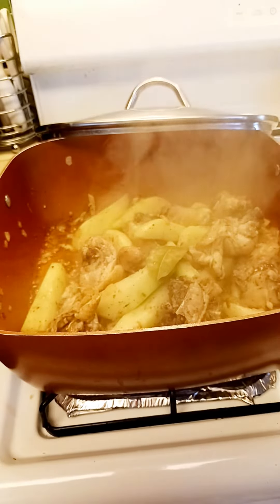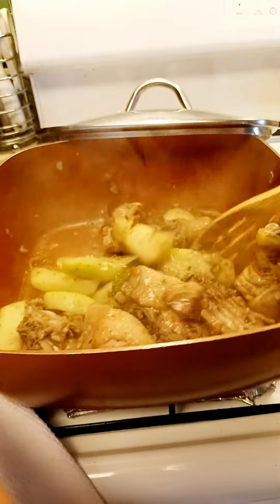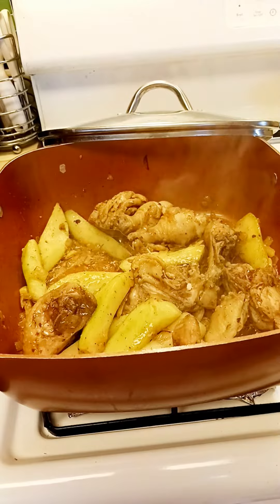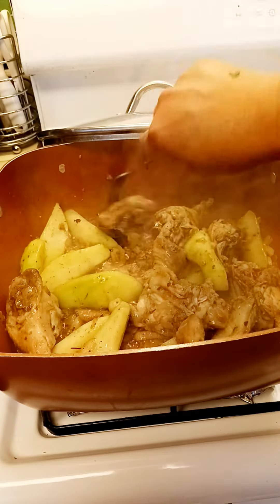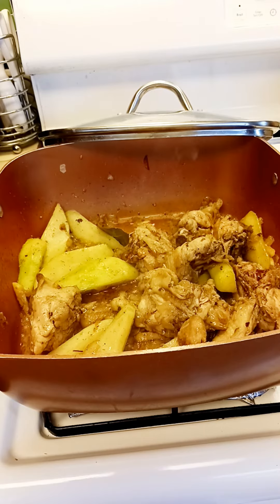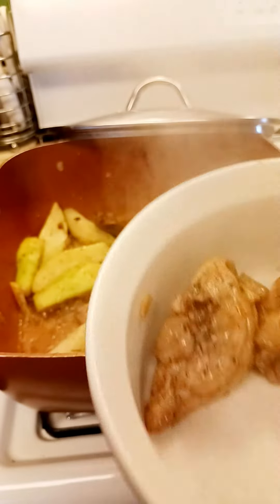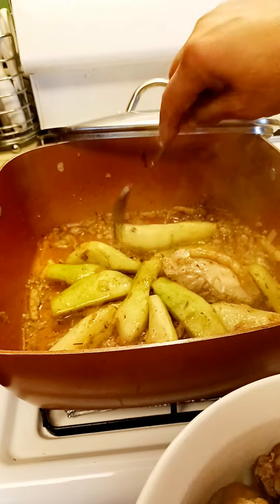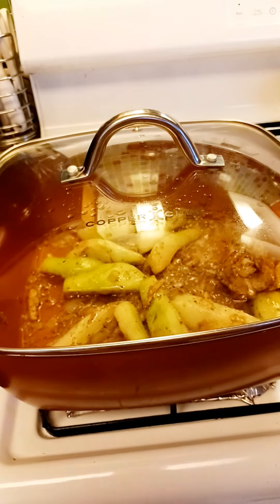Chicken Filipino Tinola with Petchay vegetables in my version. Step 7🥰😋👍🏻💕4/23/24